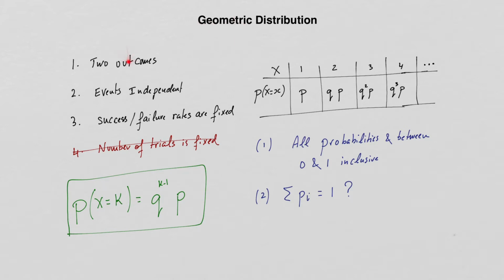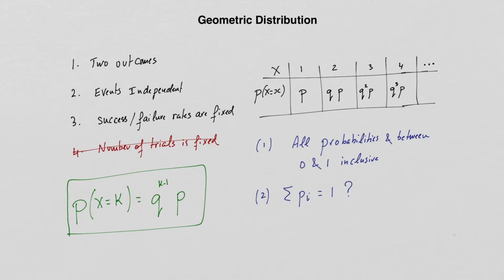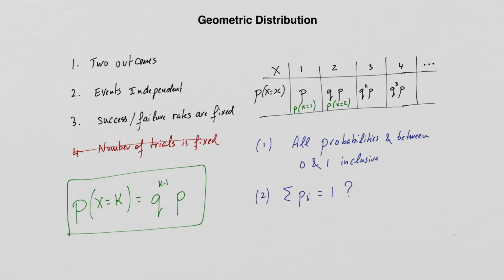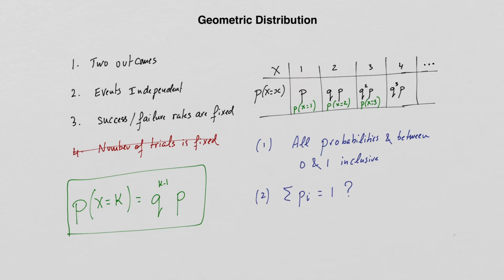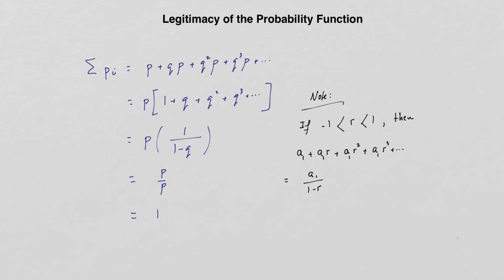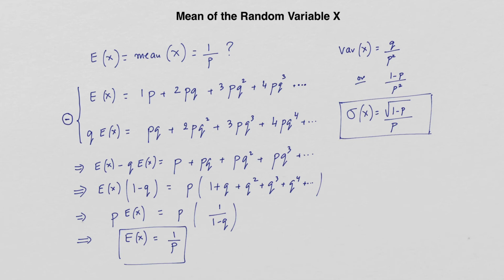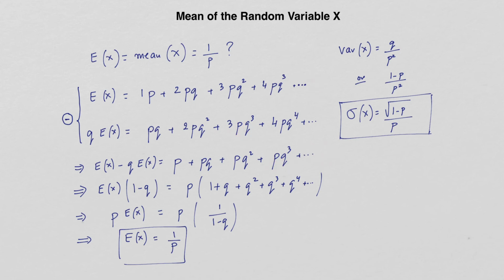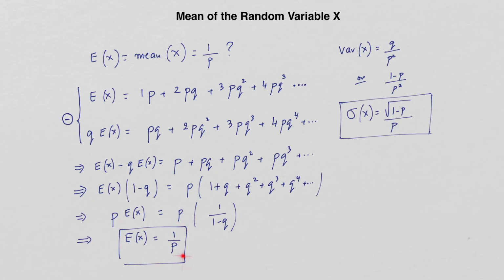Introduction to Geometric Distribution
This is a quick intro. to Geometric Distribution with a couples of important details